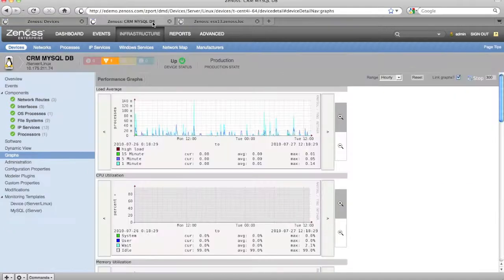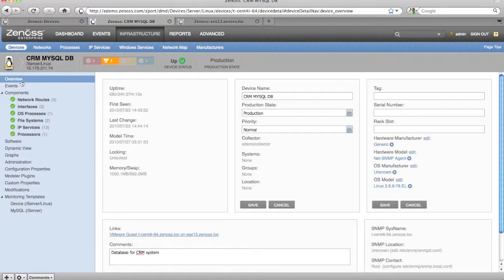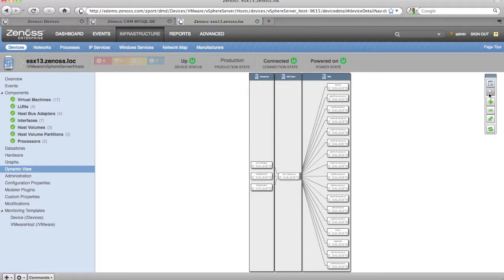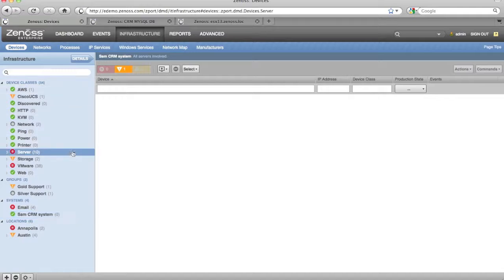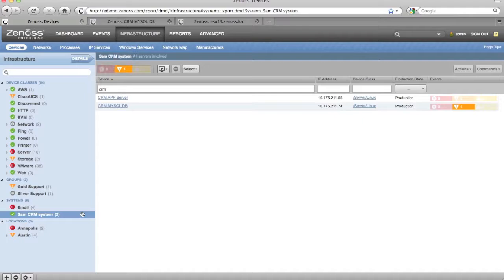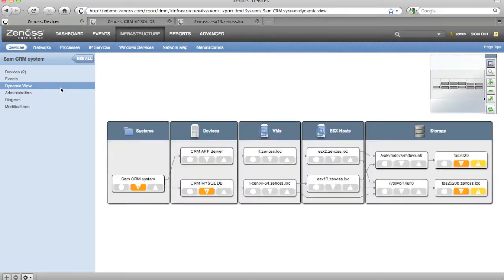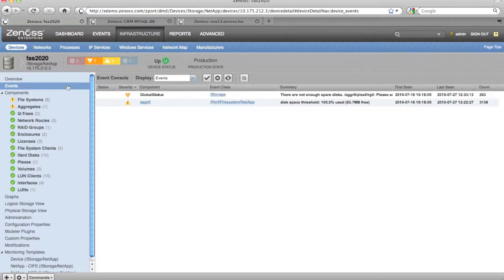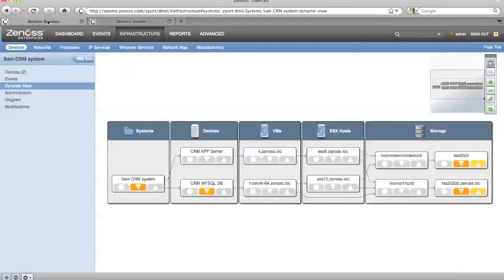Managing Your Virtual Infrastructure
Video cast of using Zenoss Enterprise to manage your virtual ;infrastructure.